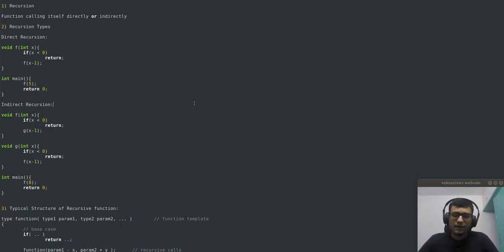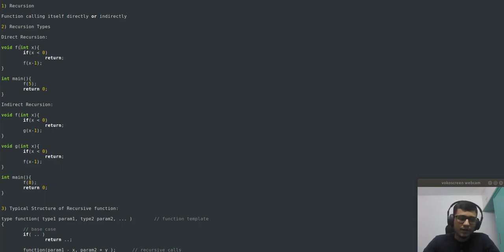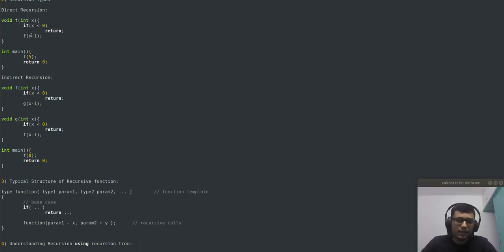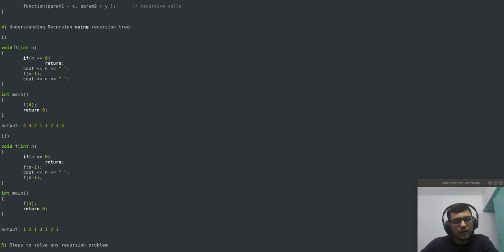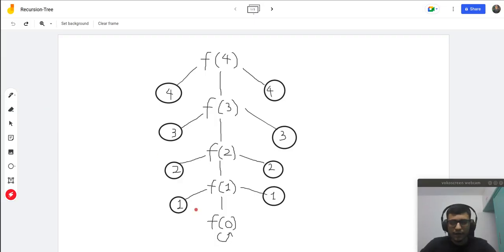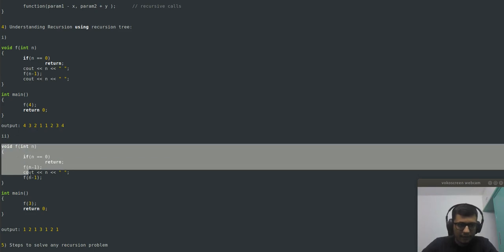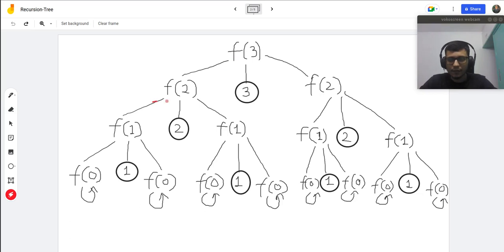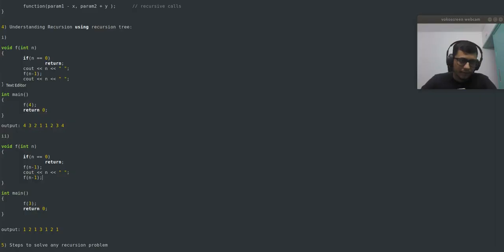L1 - Recursion - Introduction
Understanding what recursion is, different types of recursions and how the recursive function looks, along with understanding base cases and recursive calls.